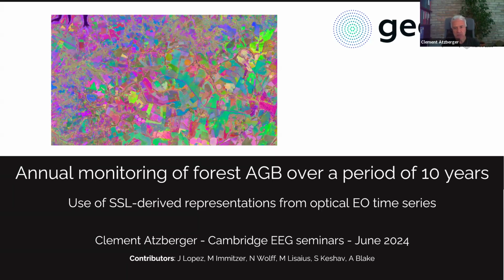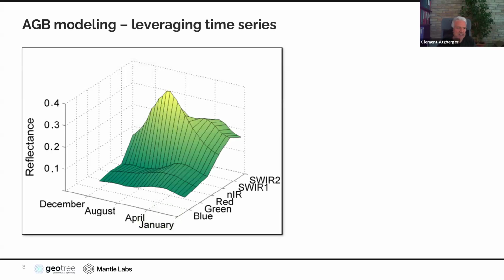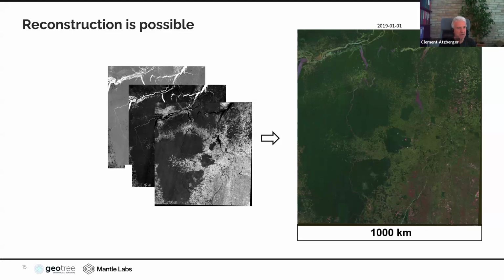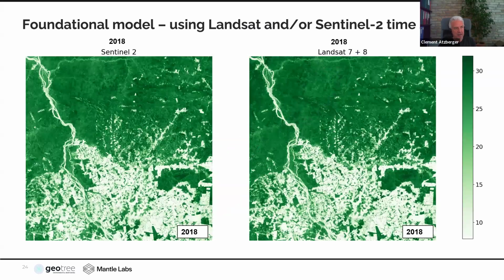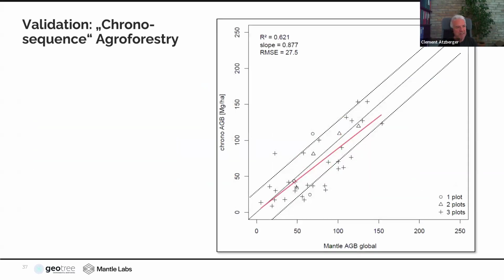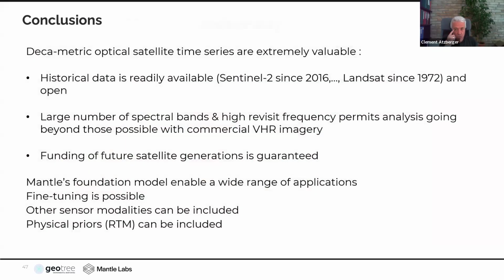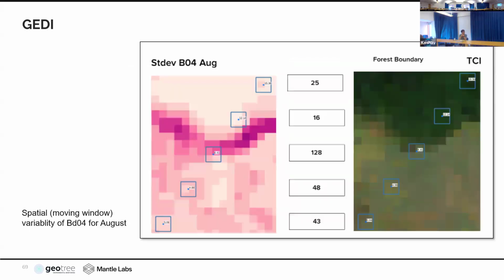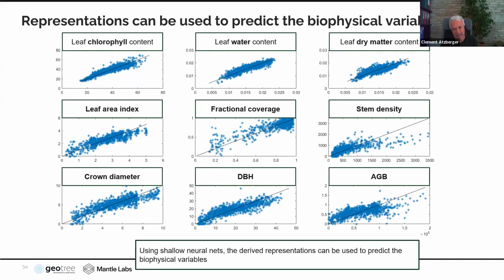Annual Monitoring of Forest AGB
Title:
Annual Monitoring of Forest AGB over a Period of 10 years Using SSL-derived Representations from Optical Time Series

Abstract:
I recap the functioning of our fully self-supervised learning pipeline based on the spectral-temporal Barlow Twins. The SSL approach generates highly informative representations at 10m spatial resolution from cloud-corrupted optical time series. The resulting representations are well correlated with GEDI-derived relative height measurements so that an AGB model for vegetation/forest of up to 300-500 t/ha can be derived. I show that the model transfers well between years making it possible to train the model on (for example) one year of Sentinel-2 data together with the corresponding GEDI measurements, and applying the frozen model to Landsat data acquired in previous years.

Bio:
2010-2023: Full Professor for Remote Sensing/Geomatics - since 2016 Lead of Mantle's research team.